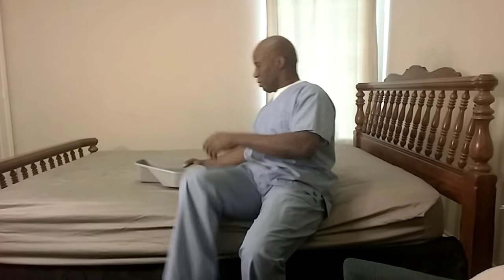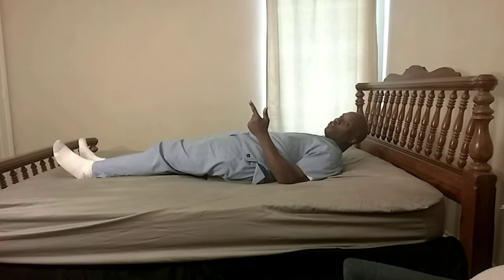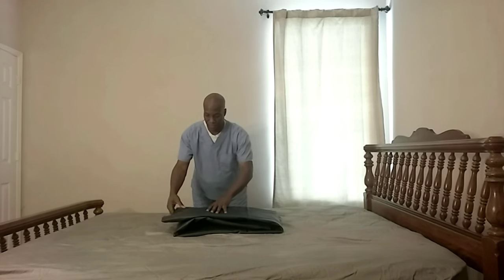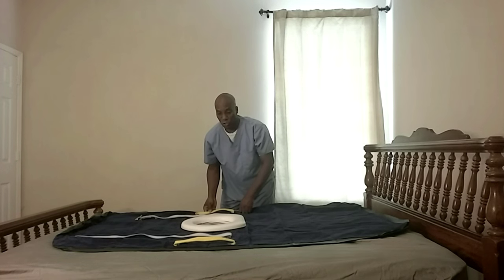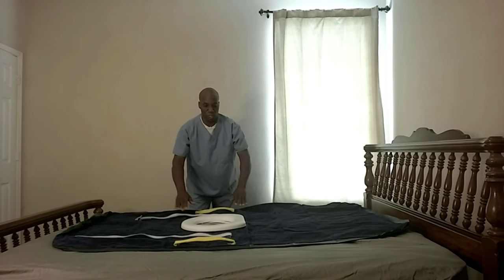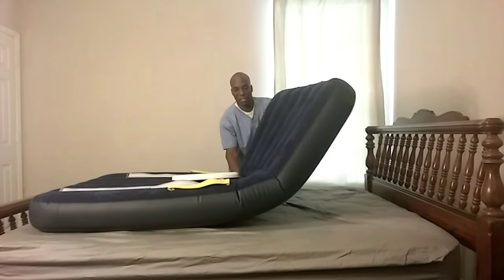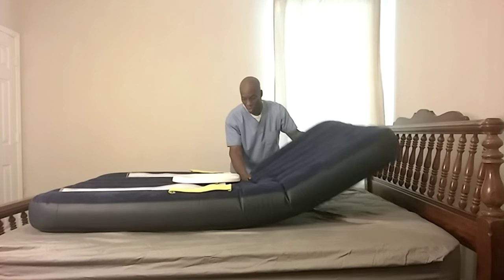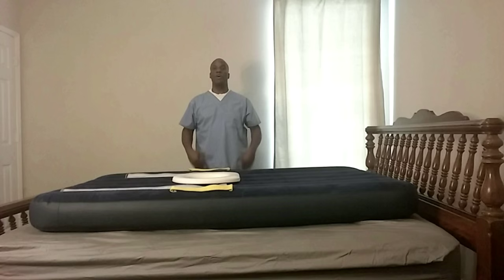The Air-Bedpan System Commercial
Commercial for the Air-Bedpan System.